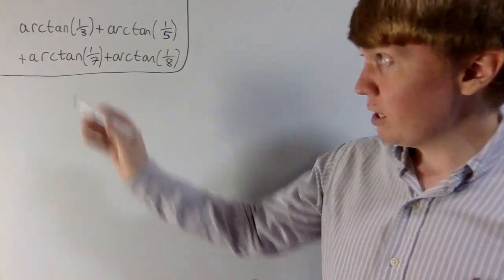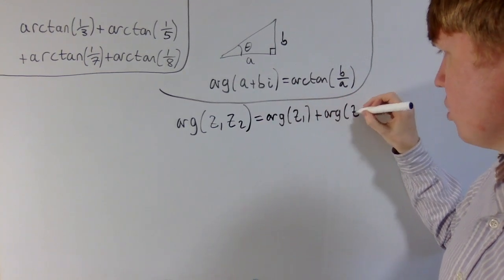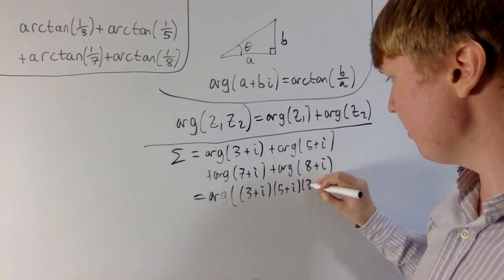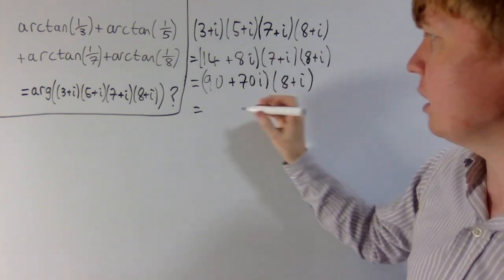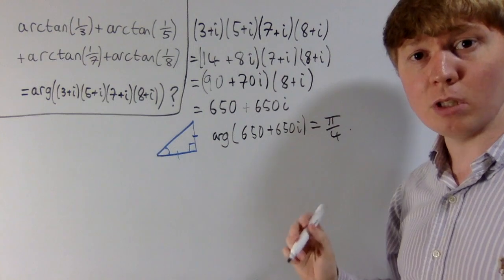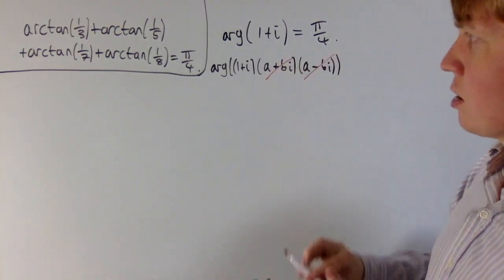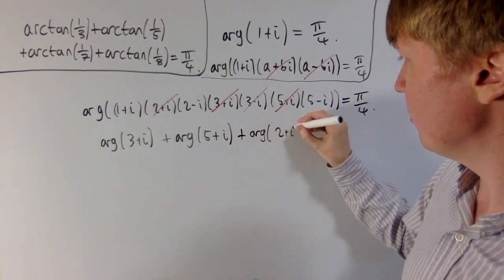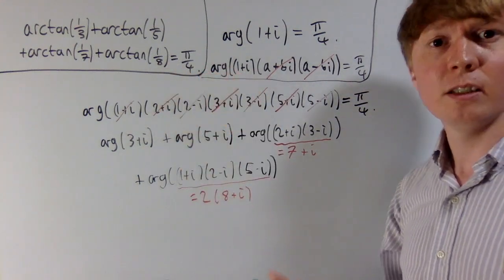Create Your Own Arctan Problem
After using a neat method to evaluate arctan(1/3) + arctan(1/5) + arctan(1/7) + arctan(1/8), we look behind the scenes of devising this problem, to see how to create similar problems with nice numbers and answers.

00:00 Intro
00:20 Solving the problem
02:58 Calculations
04:49 Dealing with multiples of 2pi
05:56 Creating the problem